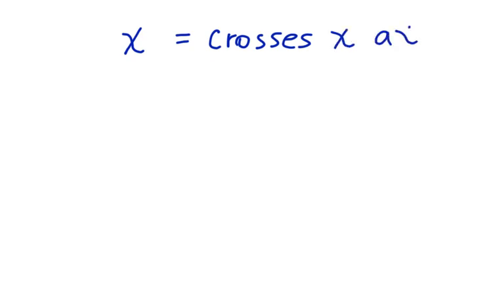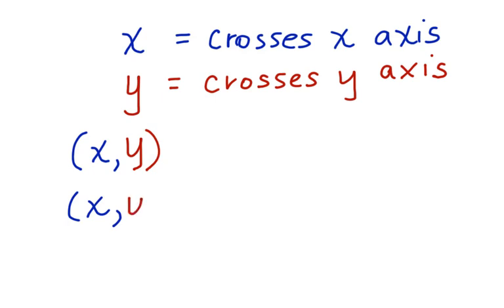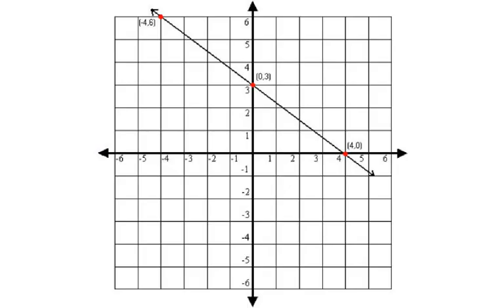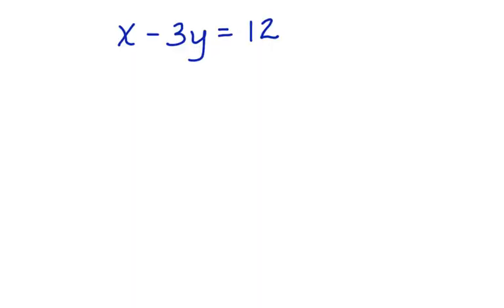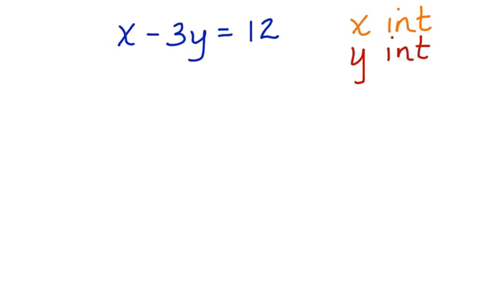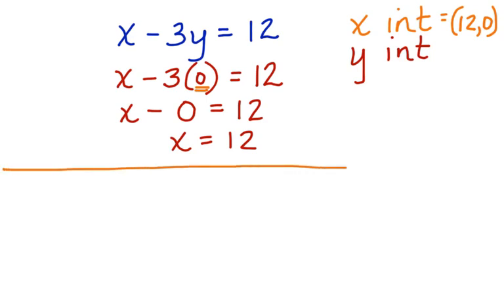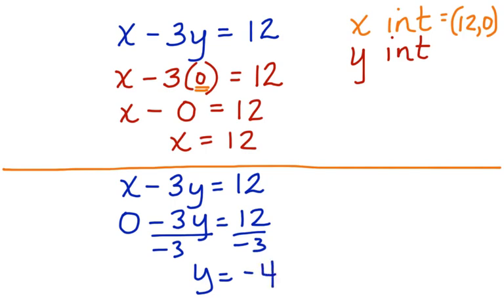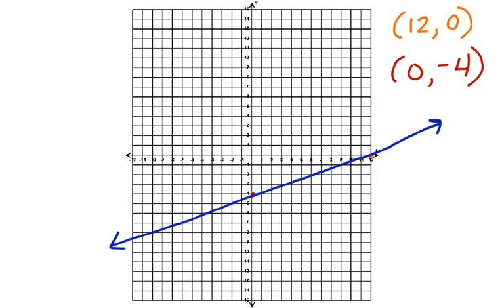Graph lines Using Intercepts